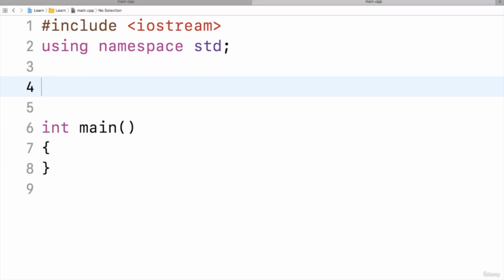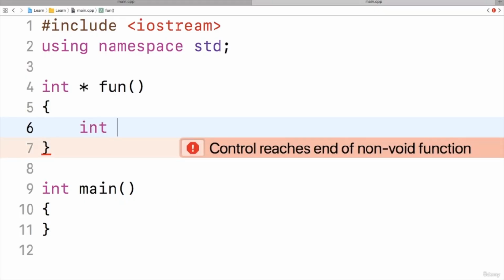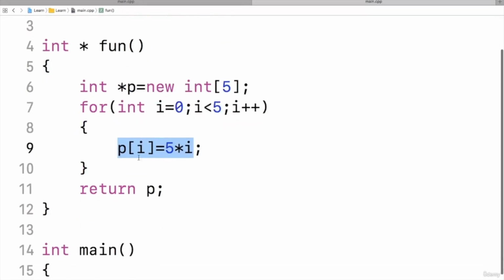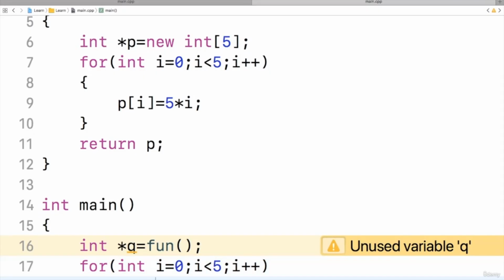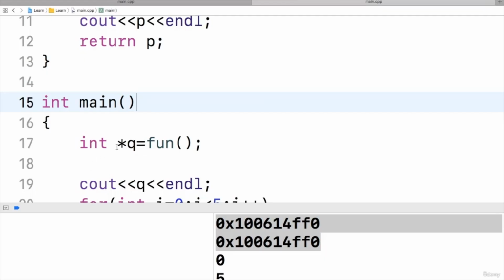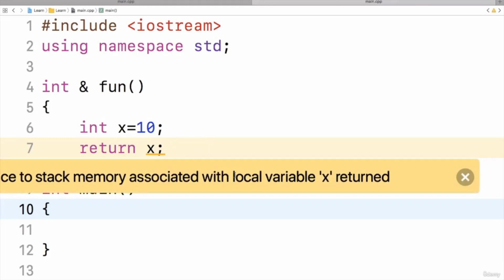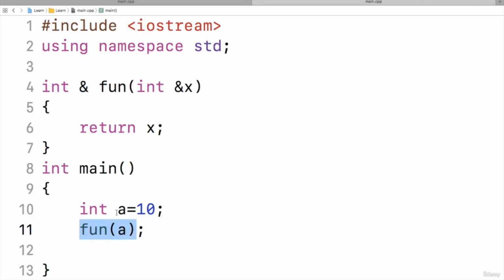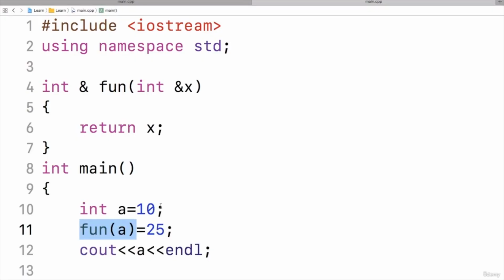11.15: Chức năng -- Bản demo - Trả về theo địa chỉ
11.15: Chức năng -- Bản demo - Trả về theo địa chỉ